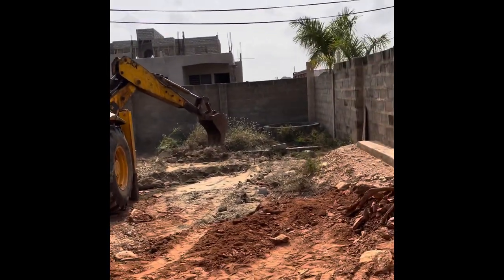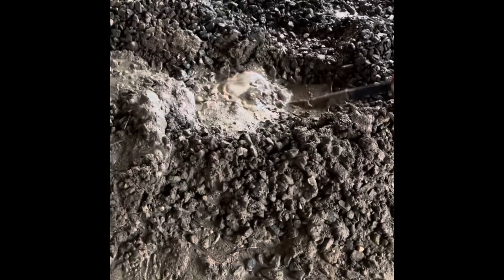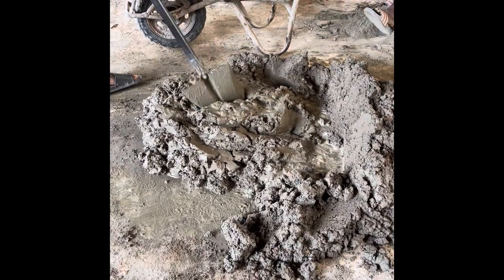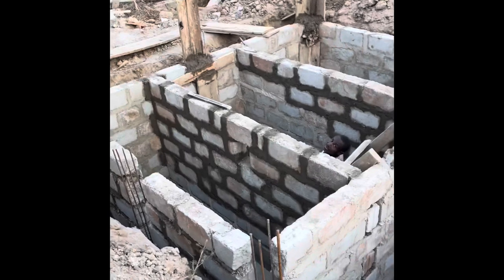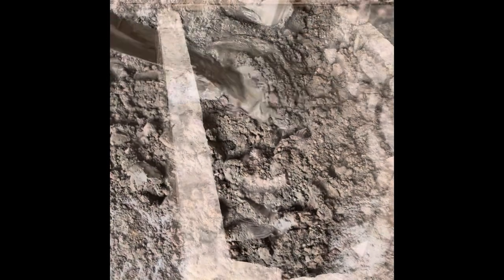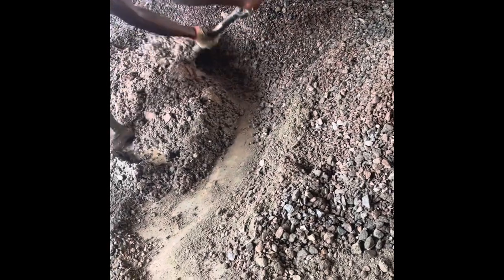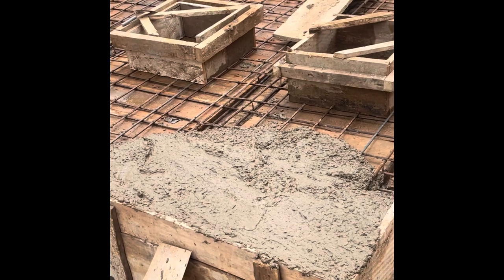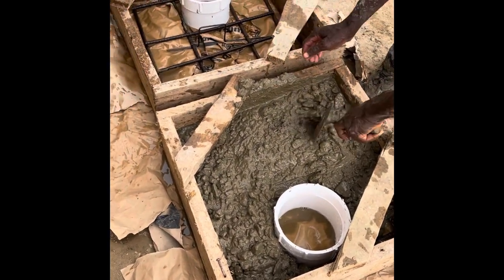How to Build/Construct Septic Tank (Manhole)in Ghana| Building a house in Ghana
I had some trouble with editing so please bare with me for any mistakes, as time goes by I’m sure I’ll figure a way out.

🟢Instagram Foodblog Page ~ Feed.my.gut